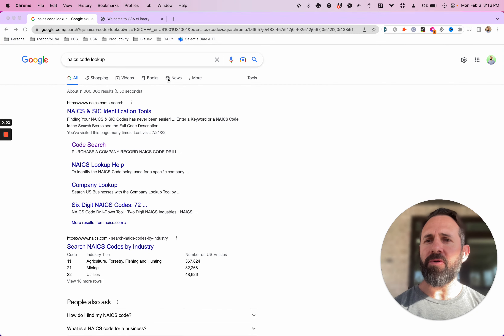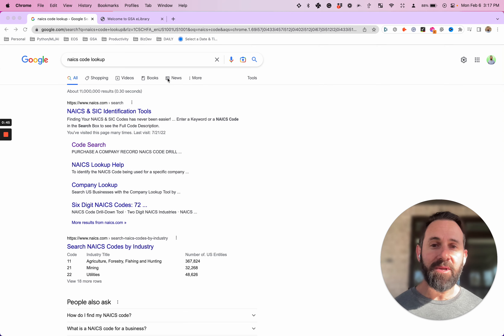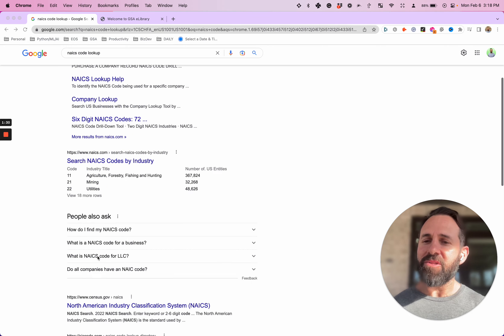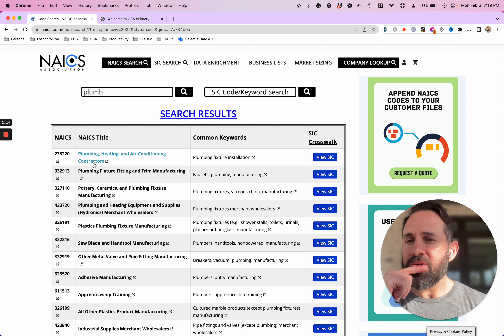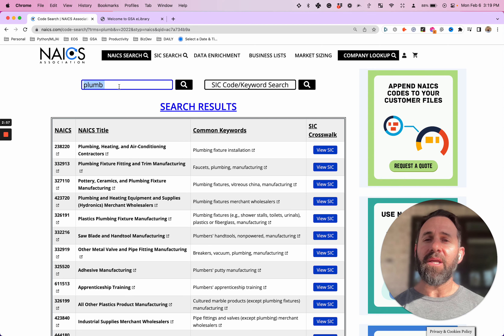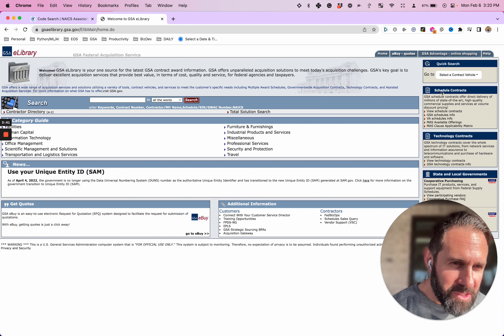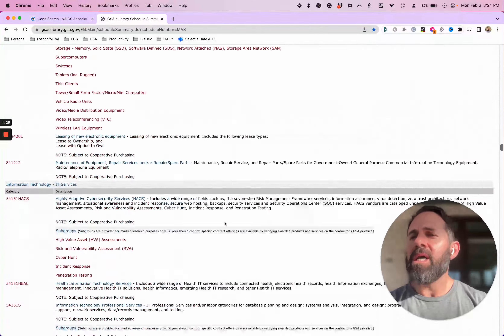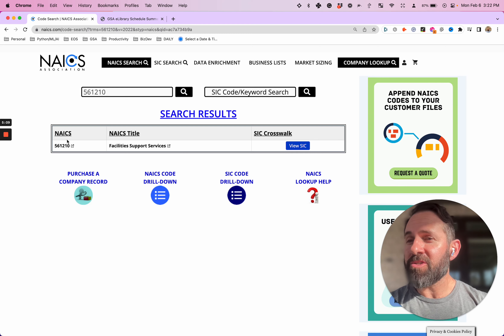Using NAICS Code lookup & GSA SIN Comparing (2023)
In this video, we'll show you how to use NAICS Code lookup and GSA SIN comparison to help you find the right products and services for your business. NAICS codes are used to classify businesses according to the products and services they provide, making it easier to find the right vendors for your needs.
GSA SINs, on the other hand, are used to categorize products and services offered by government contractors. By using both NAICS code lookup and GSA SIN comparison, you can ensure that you are getting the right products and services at the right price, while also supporting your business goals. Watch this video to learn how to use these tools to your advantage!